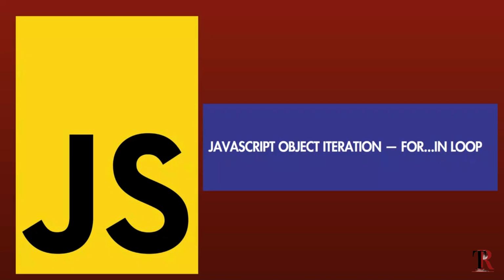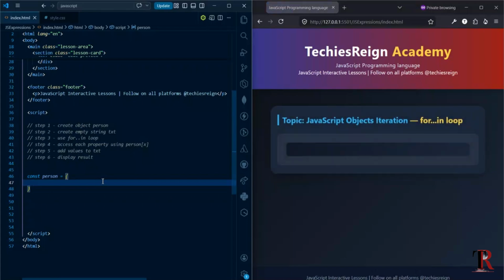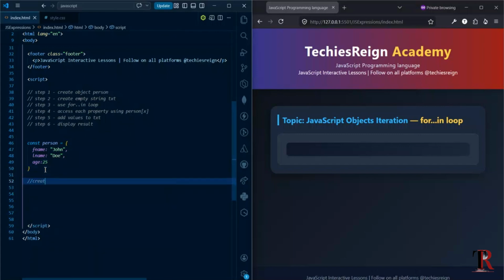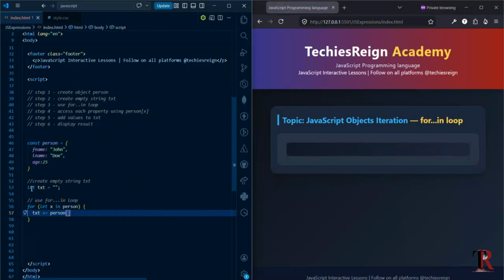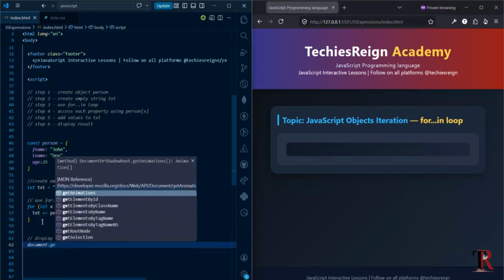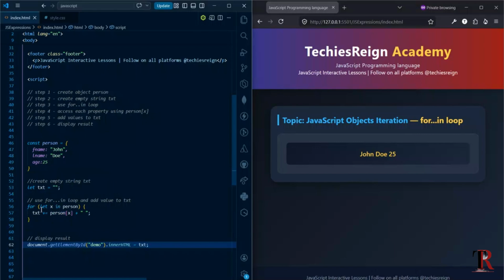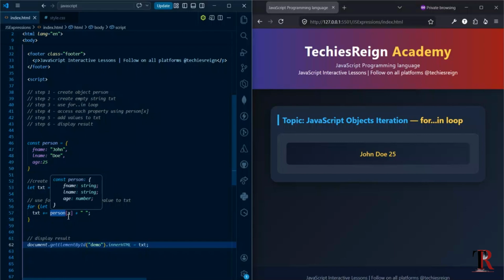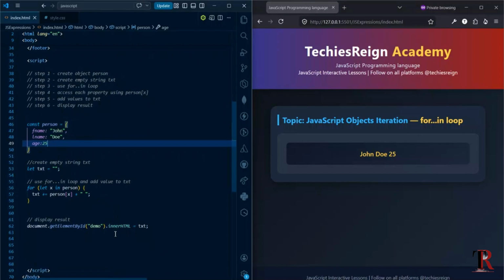JavaScript Object Iteration - For..In Loop